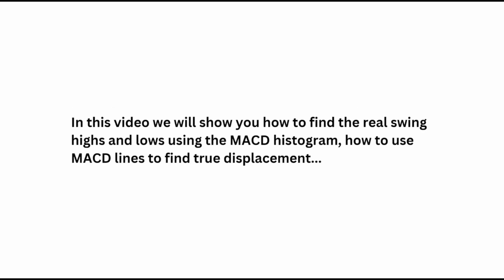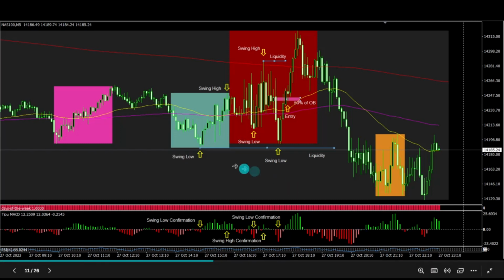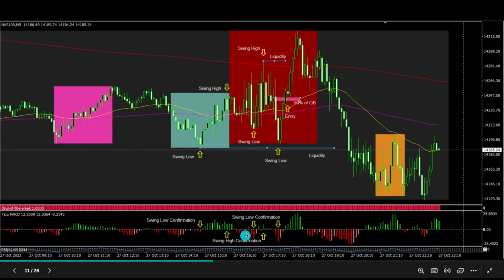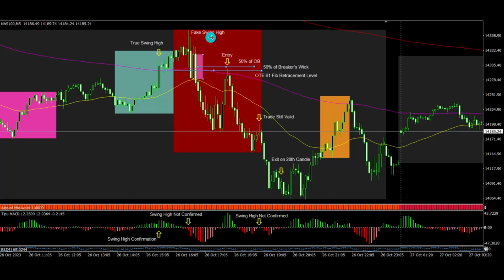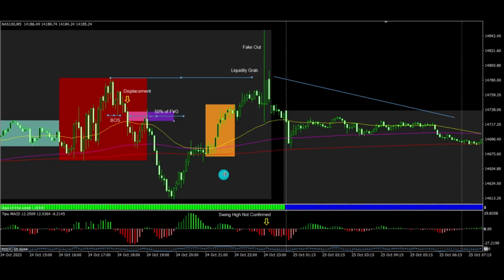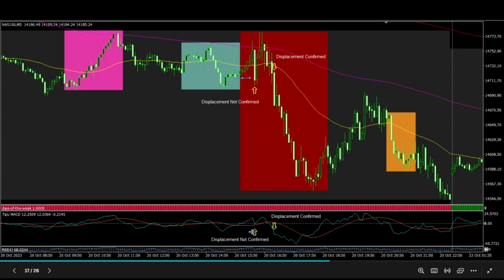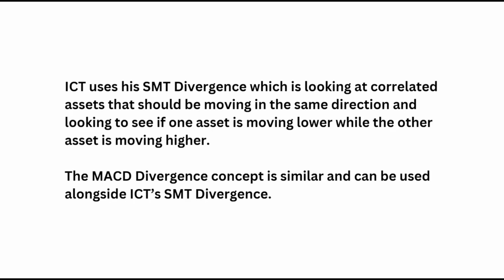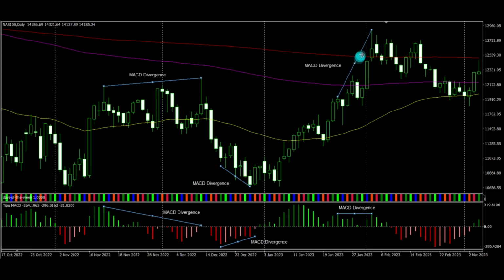The Magic of MACD Trading With ICT Concepts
Unlock the secrets of MACD trading with ICT concepts in this game-changing video! 📈 Learn to spot true swing highs and lows using the MACD histogram, and discover how to stay in a trade or patiently wait using this powerful indicator. Explore MACD lines to find true price displacement and identify optimal trade entry points like OTE, FVG, and order blocks. The video also unveils a fantastic strategy to build directional bias using MACD divergence, a key tool in Inner Circle Trader's arsenal. Don't miss out on this comprehensive guide to enhancing your trading skills. 💡🚀